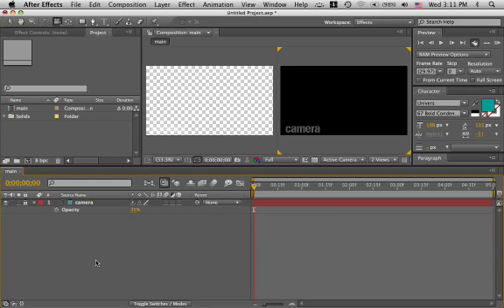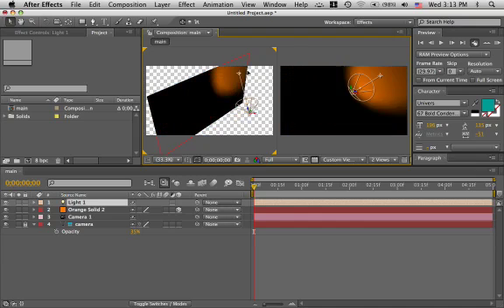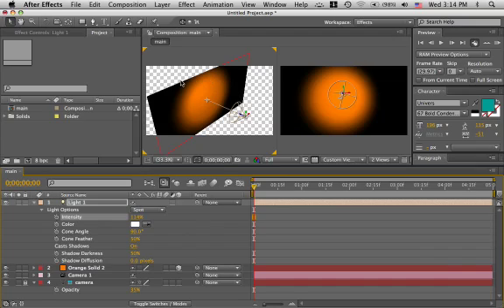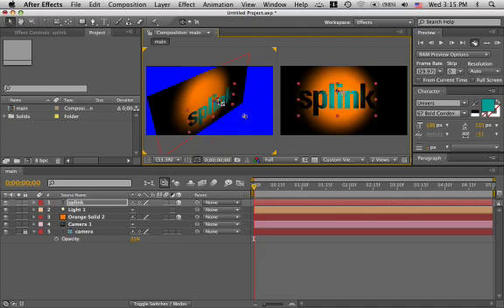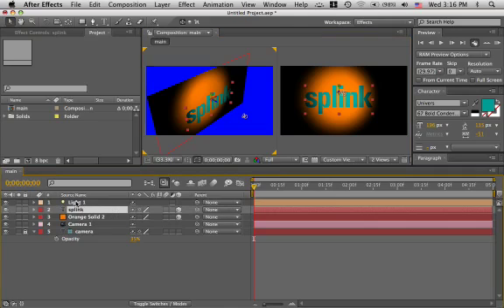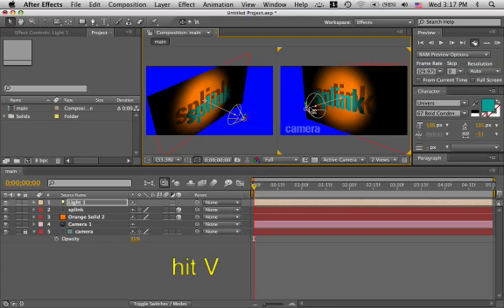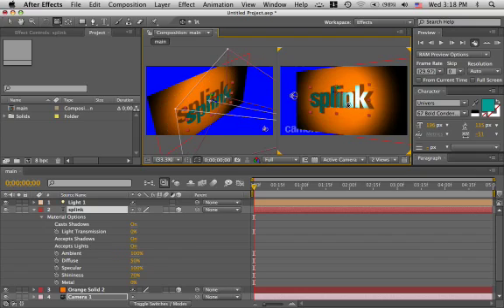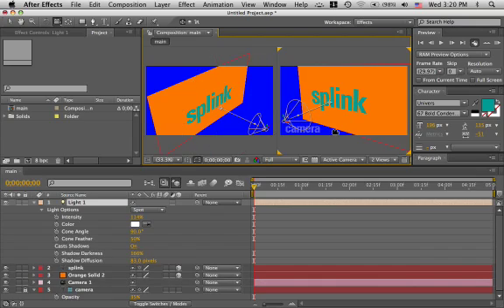After Effects 3D 06 lights intro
In this clip, we look at lights, shadows and shiny stuff.